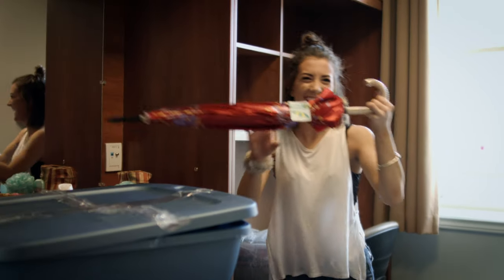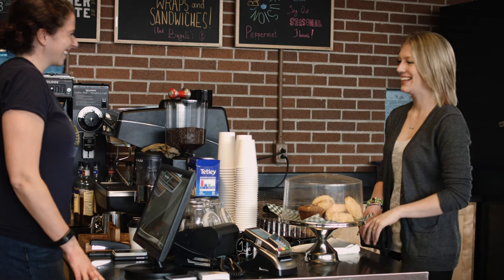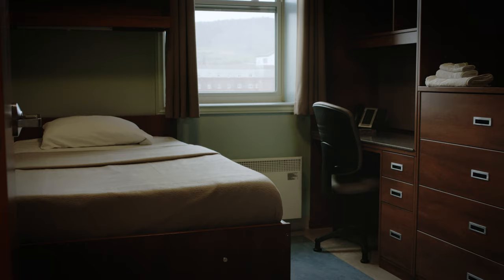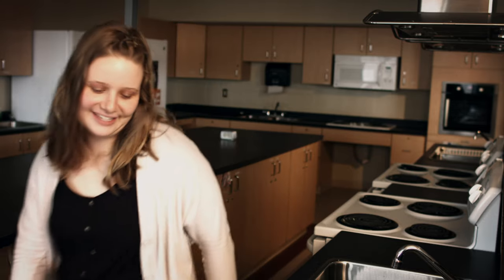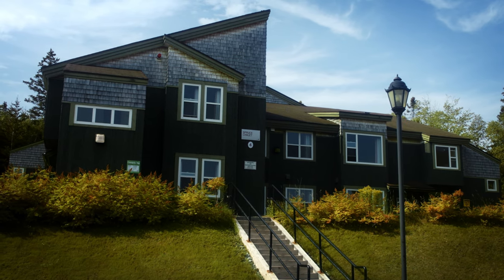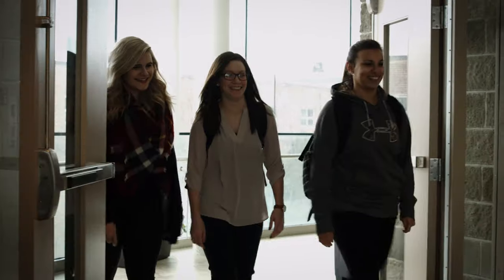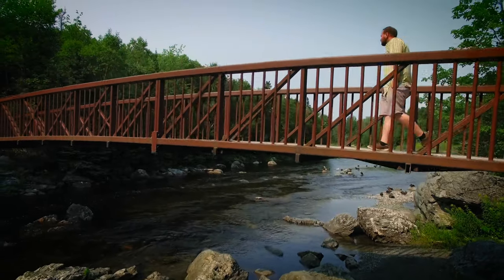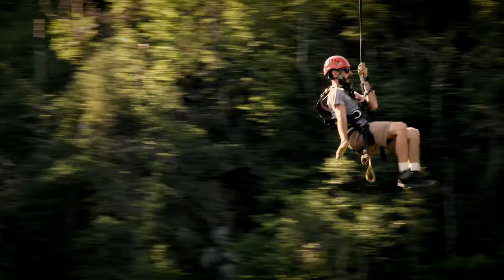Housing at Grenfell Campus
Grenfell campus offers great housing options and perks for students far and wide.